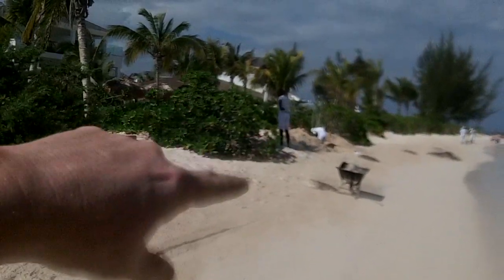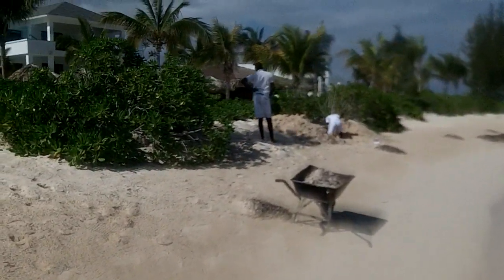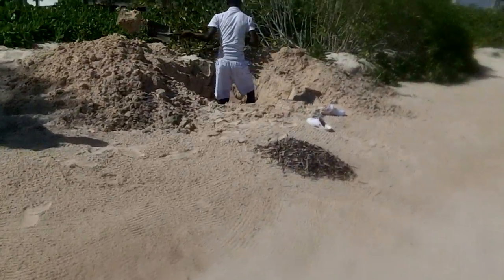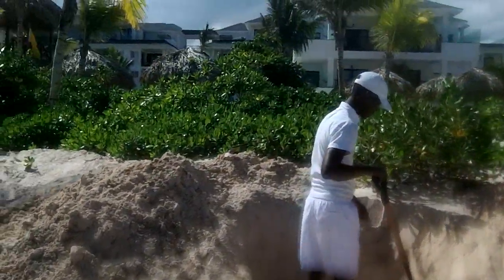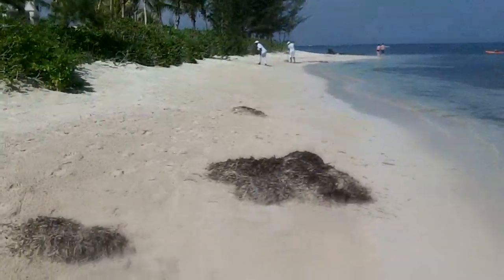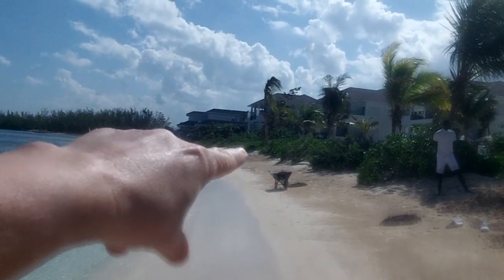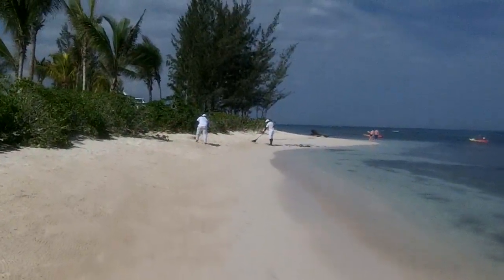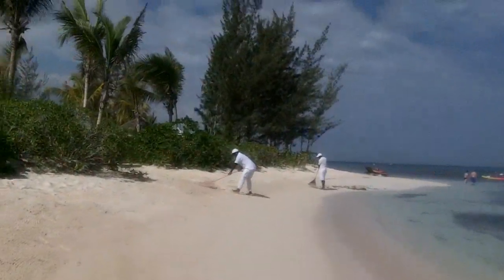Paddle Board Rentals in Jamaica, PT3 at the Luminous Lagoon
NOW BOOKING FOR SUP and KITEBOARDING TRIP IN JAMAICA
JAN. FEB. MARCH AND APRIL 2019 !!!
Book Stand Up Paddleboarding SUP Tour with Boat Rides. For 2 up groups of 20 people Martha Brae River SUP and Luminous Lagoon Boat Ride with SUP - We offer daily night-time tours of the LuminousLagoon starting at sunset. Come relax first with a nice drink or meal and great times!

"Our Blue House" is a ten minute walk to beautiful Burwood Beach. Car transportation is available if you prefer. Our Blue House has ground level access to two comfortable bedrooms with 2 bathrooms, modestly equipped kitchen, large living area and veranda and washing machine. Two friendly dogs live in the yard.
Each ground level bedroom is outfitted for double occupancy at a rate of $55.00 per room per night ($5.00 extra per night for 3rd person in the room).
The private entrance bedroom in the owner's area is double occupancy at a rate of $45.00 per night.

~ Buddha   : )